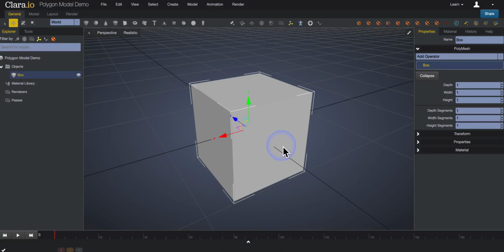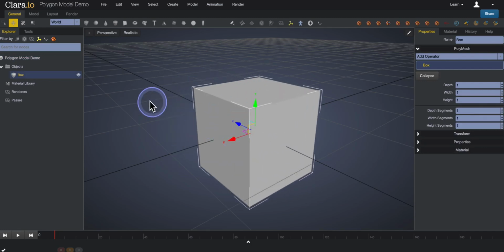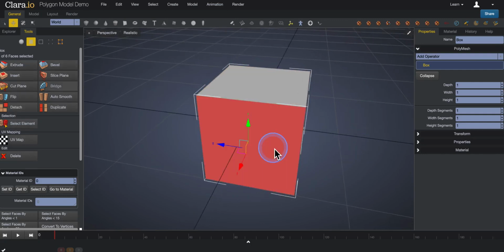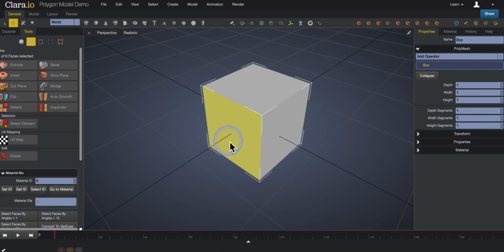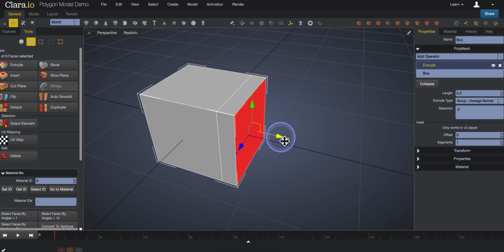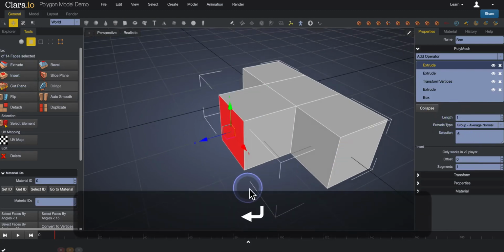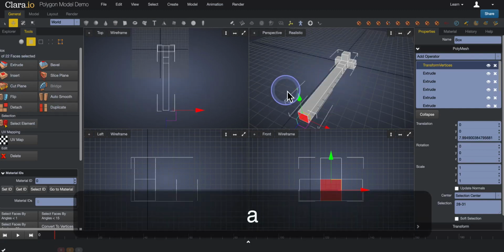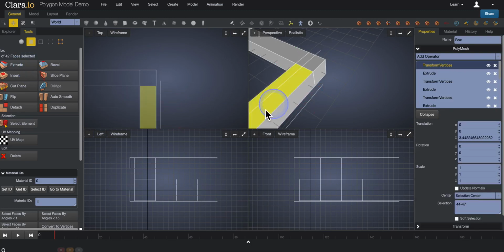5 Clara.io-Modeling Basics